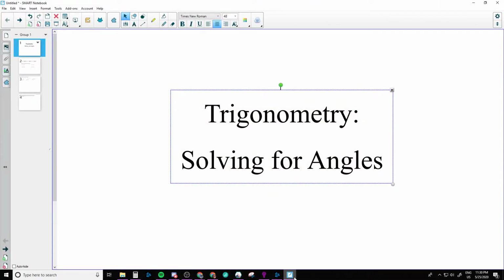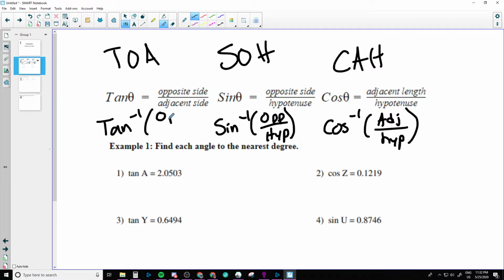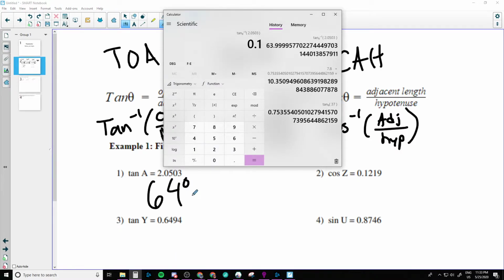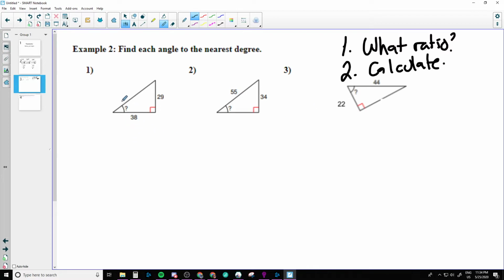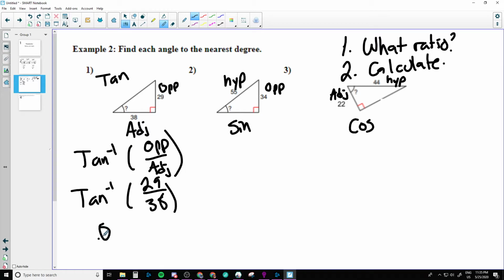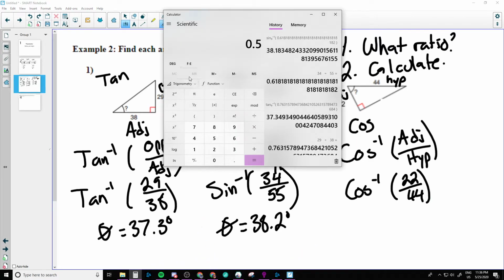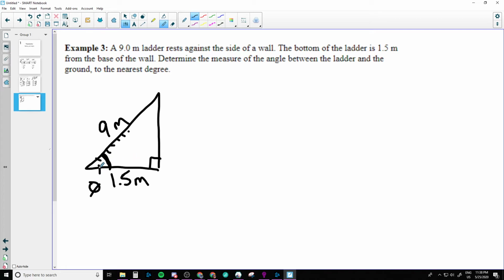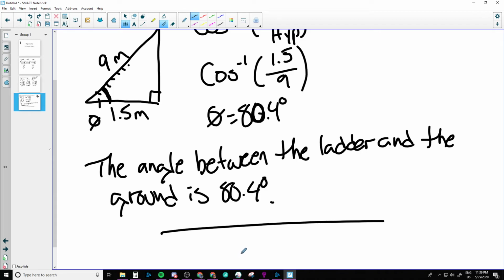Math 10-3: Trigonometry - Solving for Angles